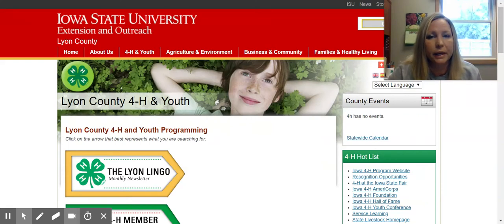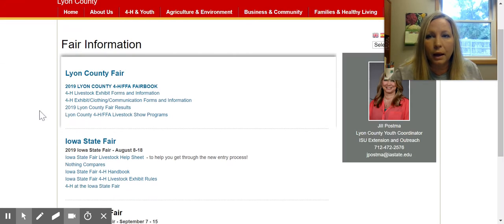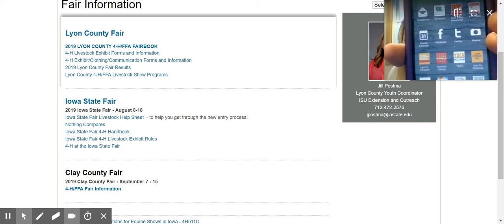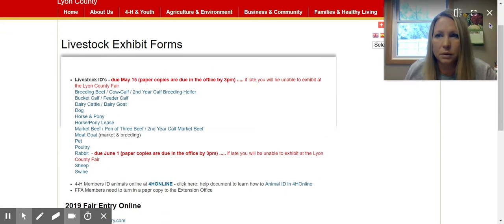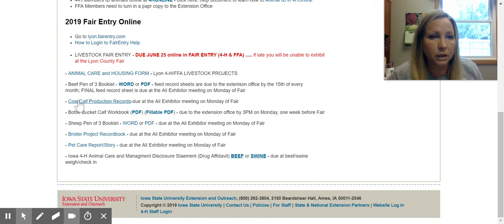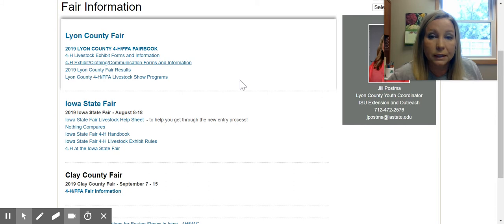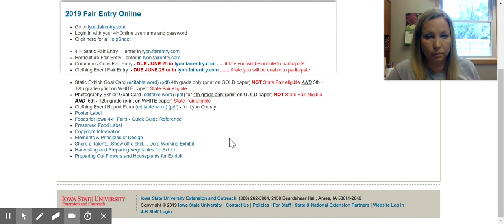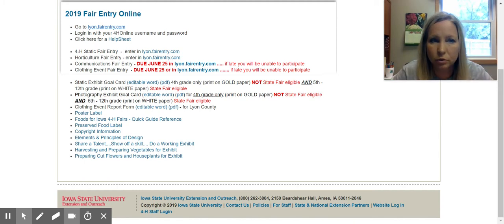Lyon County 4-H & Youth | Lyon County - Fair Website Help